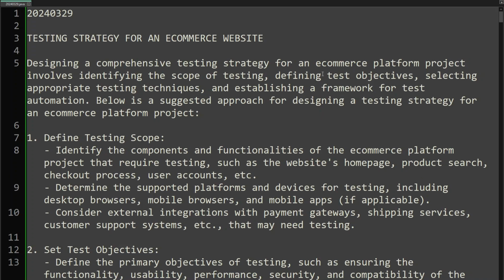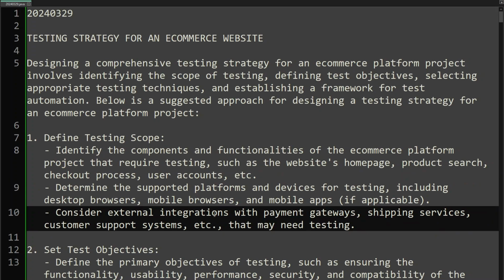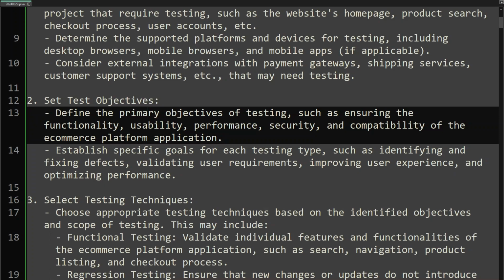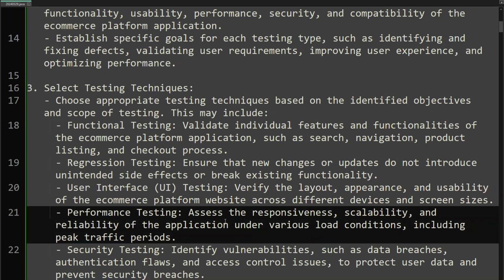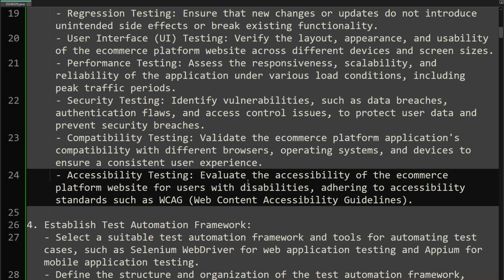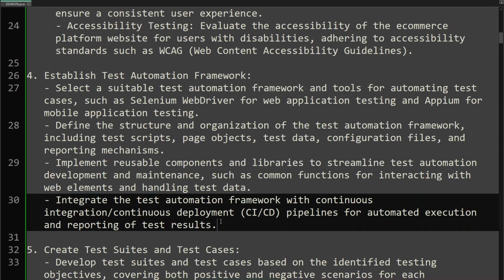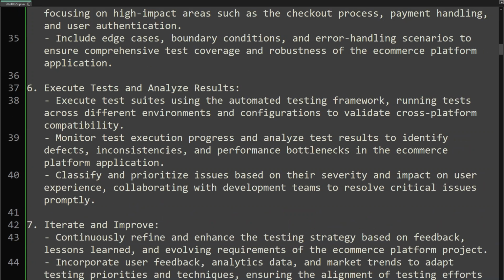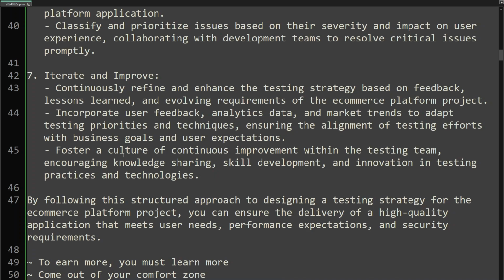20240329 Testing Strategy for an Ecommerce Website